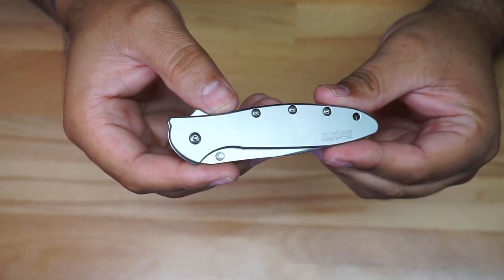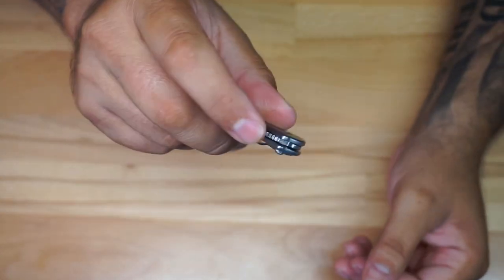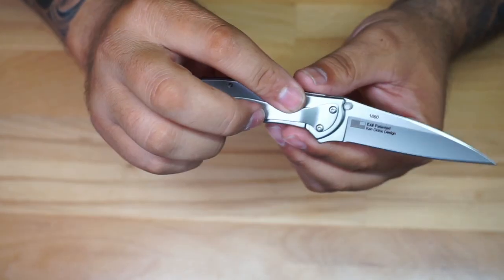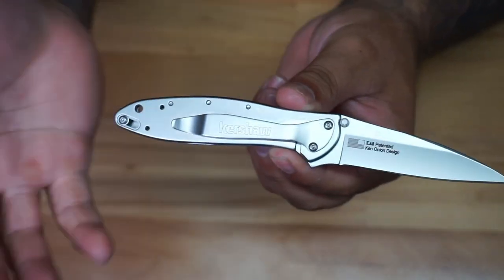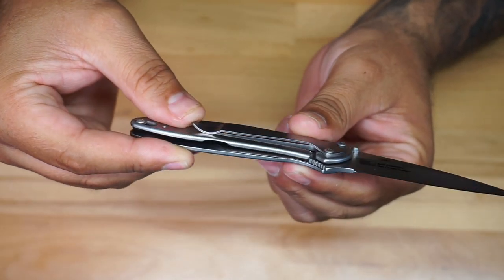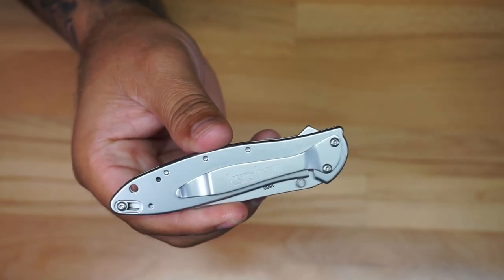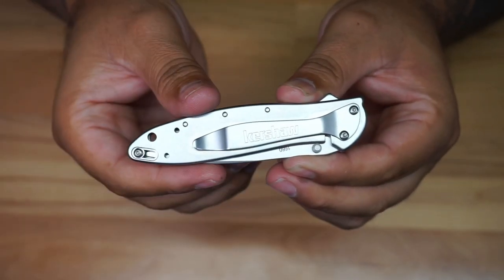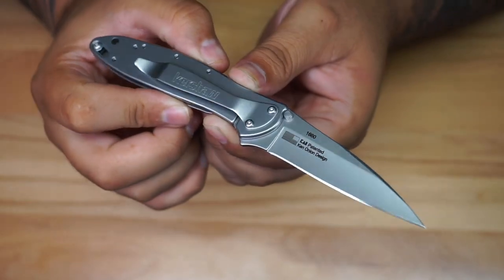Kershaw Leek 1660 Assisted Knife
In this video, I am giving a quick look on the Kershaw Leek 1660 Assisted Knife.

4K HDMI Video Capture Card